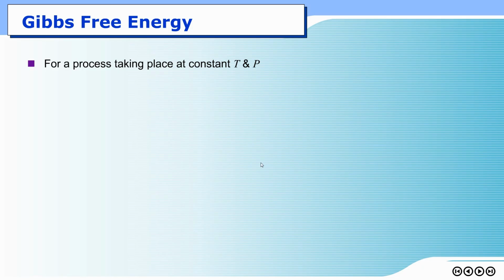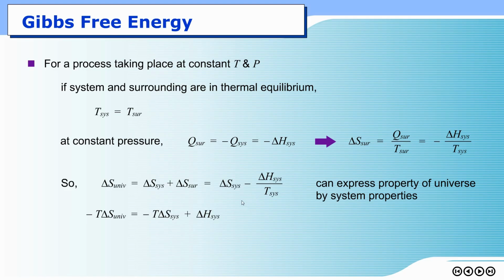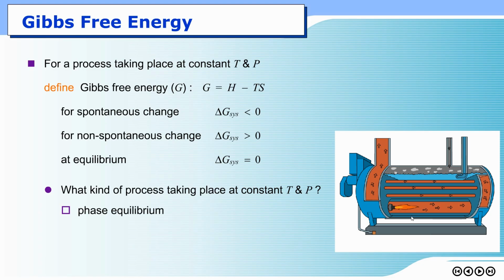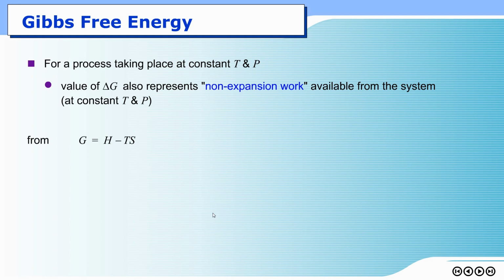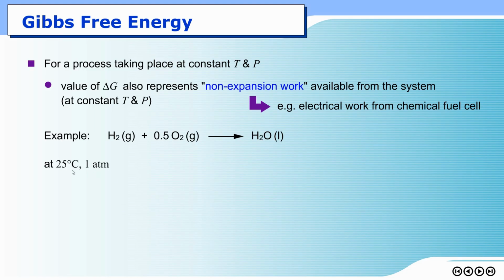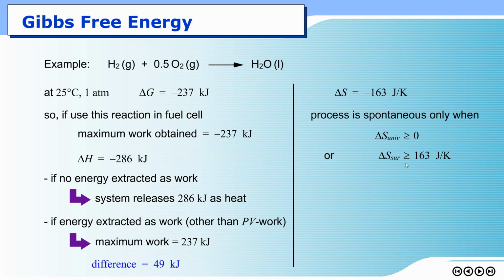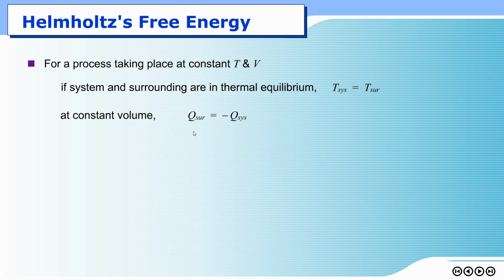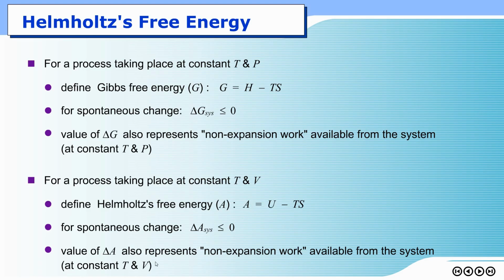Chemical Engineering Thermodynamics I (2023) Lecture 4b in English (part 2 of 2)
Lecture for 2185222 Chemical Engineering Thermodynamics I, Dept of Chemical Engineering, Chulalongkorn University, THAILAND. Gibbs free energy and Helmholtz's free energy: definition and applications. The content corresponds to Chapter 5 in Introduction to Chemical Engineering Thermodynamics, 8th edition, by Smith, Van Ness, Abbott, Swihart. (lectured by Dr. Varong Pavarajarn, Department of Chemical Engineering, Chulalongkorn University, THAILAND